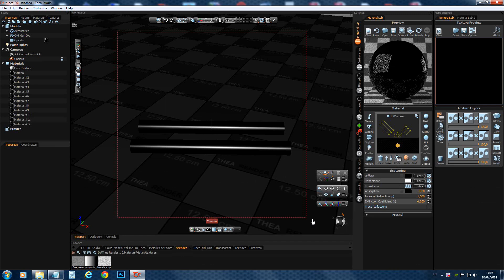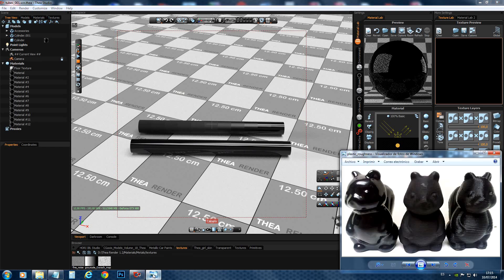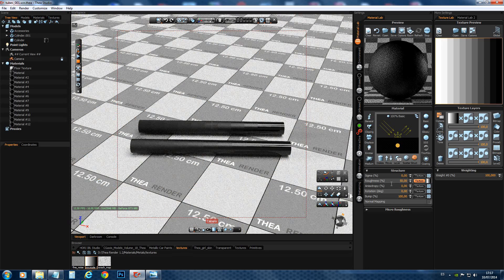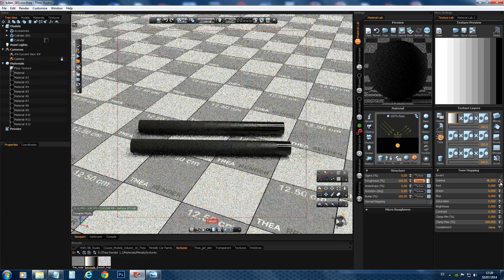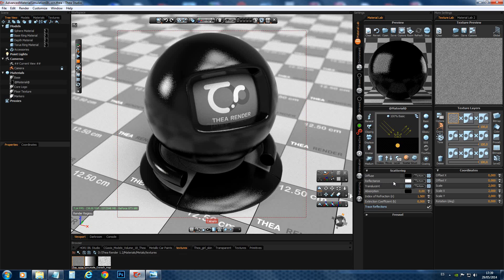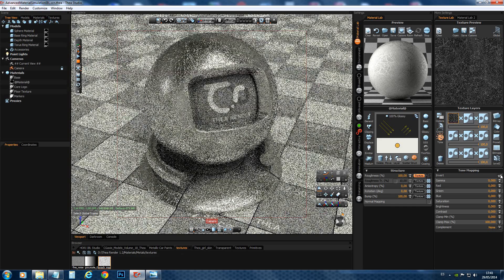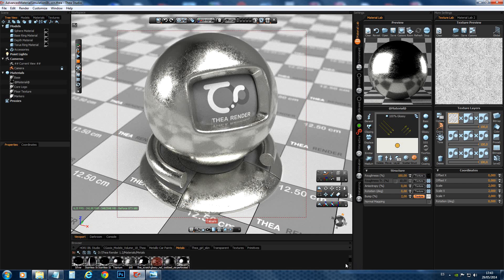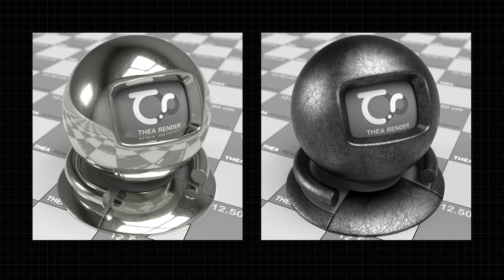Thea Render: Reflectance and Roughness Tutorial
A video tutorial presenting and explaining Thea Render Reflectance and Roughness features.